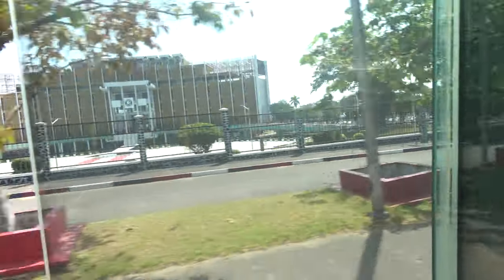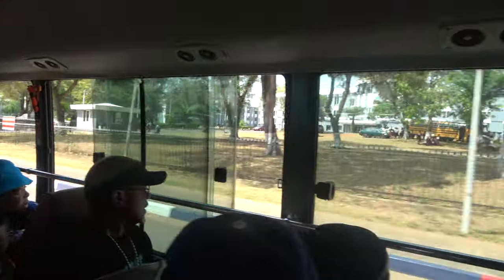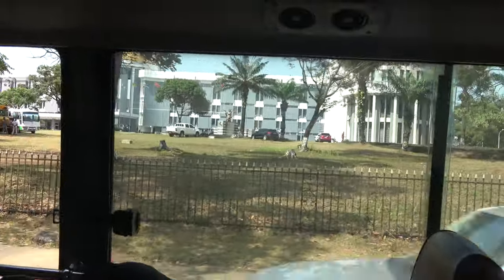Capitol Hill & Government Buildings in Monrovia - Liberia April 2024 Roots & Culture Journey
Liberia & Morocco March 29- April 9, 2024, Roots & Culture Journey of a Lifetime Tour. This adventure takes you throughout Liberia including Monrovia, Robertsport, Buchanan, Marshall, and Casablanca, Morocco. Africa is the future; see you in the motherland.

Visit our website for details on future Africa Tours & Investments Subscribe to our YouTube channel and get all the video highlights Please view our photo galleries on FB Twitter IG Email me at or Bomani Technology: Service-Support-Consultation.

This is the website link for all the info, prices, and more if you are interested in our future community in Ghana.